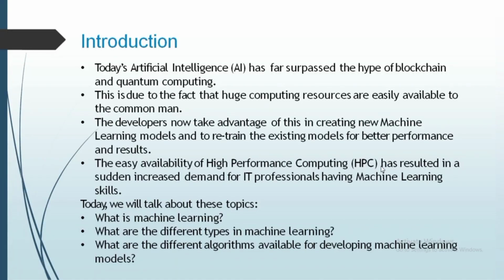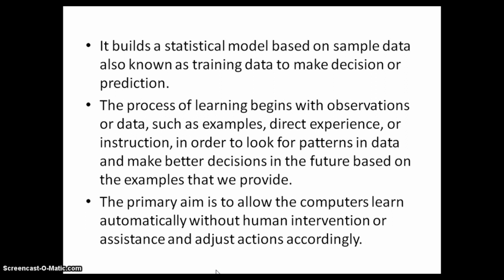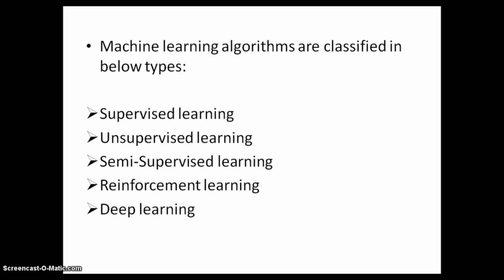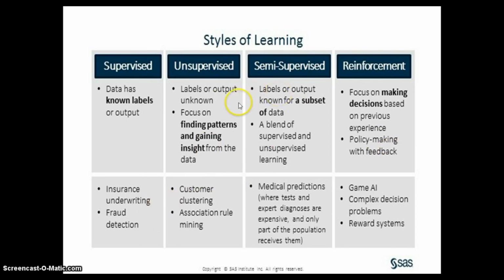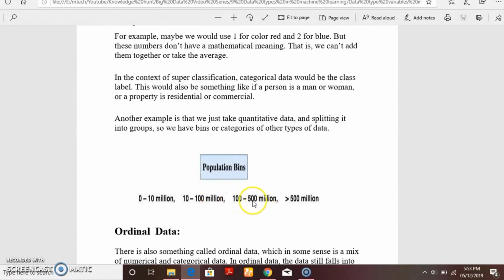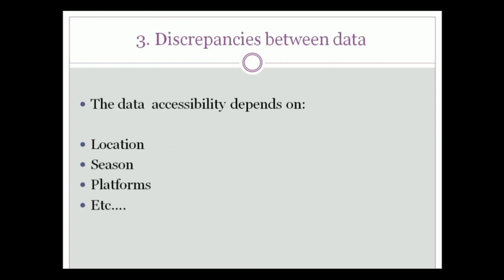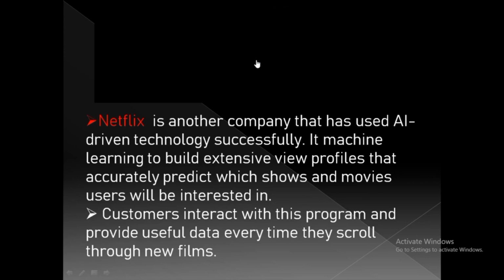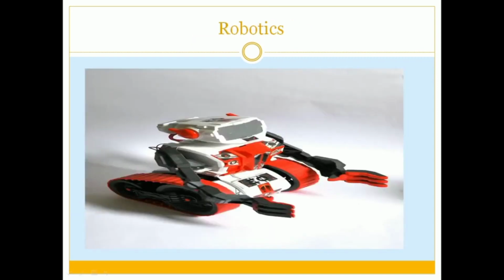Machine Learning explained in brief with steps, classification, data types and applications